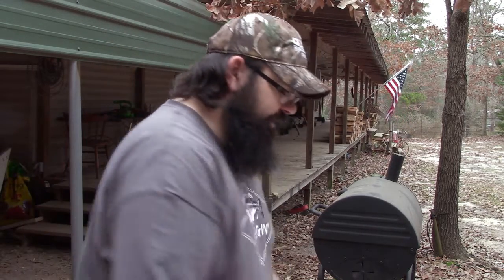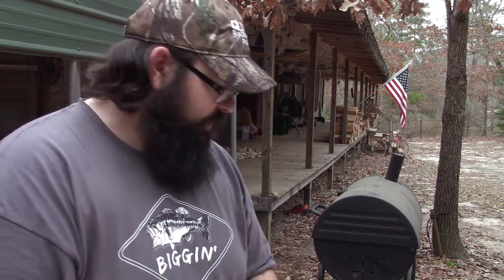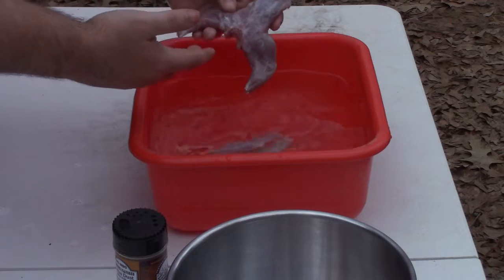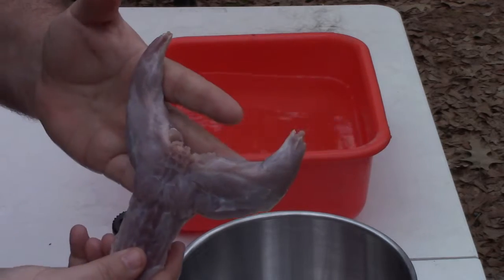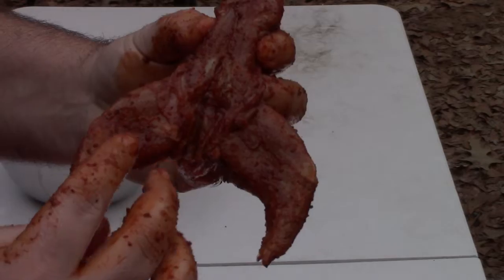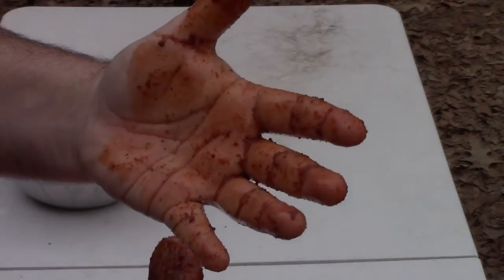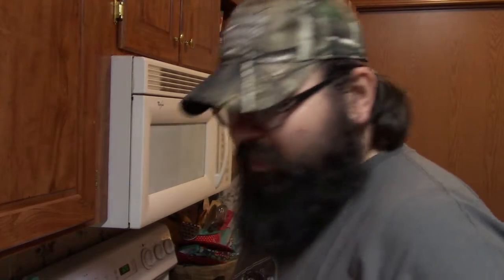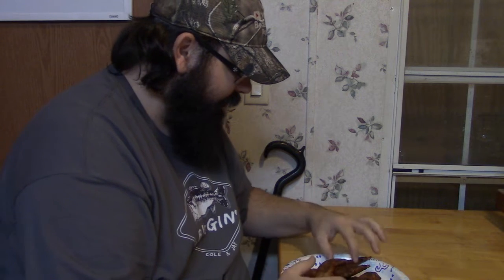Lets Cook Up Some Squirrels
Guys and Gals, It is time to cook up some squirrels. In this video I will show you my favorite way to cook squirrel and will be using Everglades Cactus Dust for the first time. Lets see how this turns out. Y'all have a good one and remember, Everyone has a little Backwoods in'em.

Mailing address
Spicy - Backwoods Raised